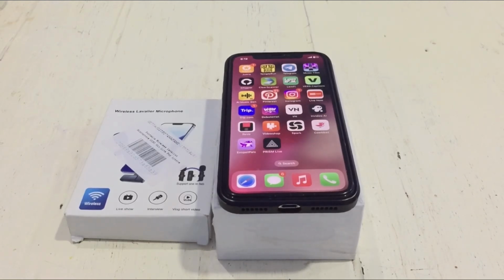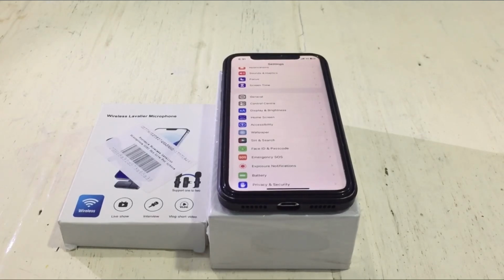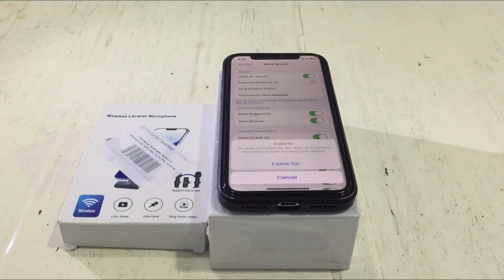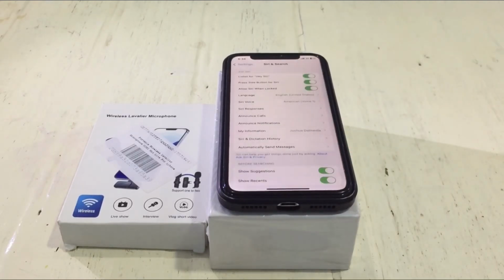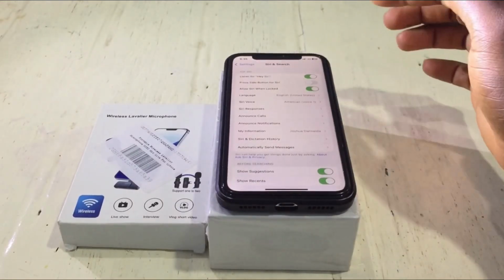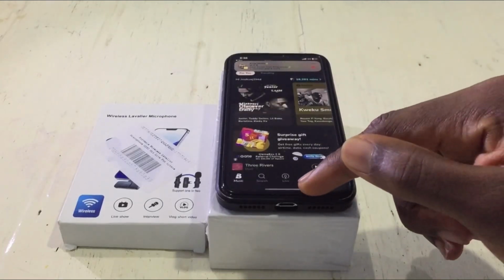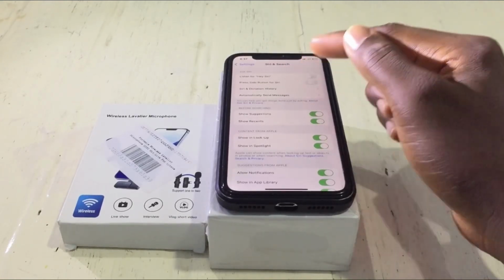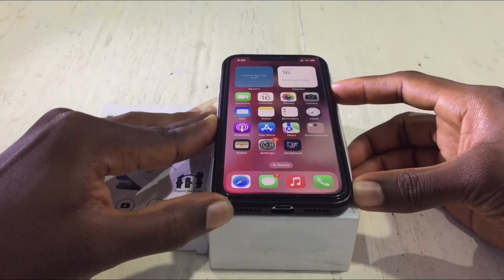“How to Enable Siri on iPhone (Step-by-Step Tutorial)”HowToEnableSiri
Learn how to enable Siri on iPhone in just a few simple steps! 📱 This tutorial will show you exactly how to turn on Siri in your iPhone settings so you can use voice commands to call, text, search, set reminders, and much more. Whether you just bought a new iPhone or want to activate Siri on your current device, this step-by-step guide will help you get started fast.

With Siri enabled, you can:

✅ Control your iPhone hands-free

✅ Ask questions and get instant answers

✅ Send messages and make calls with your voice

✅ Customize Siri settings for your needs

👉 Follow along and unlock the full power of your iPhone today!